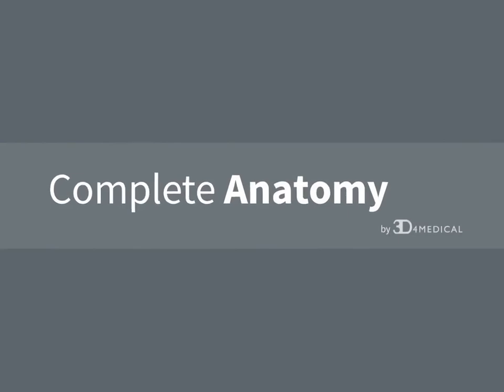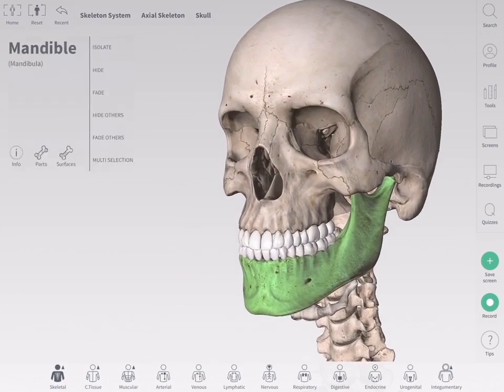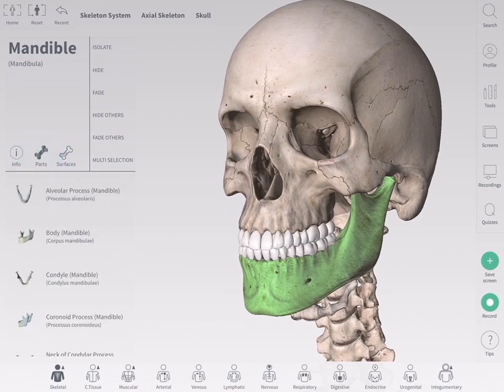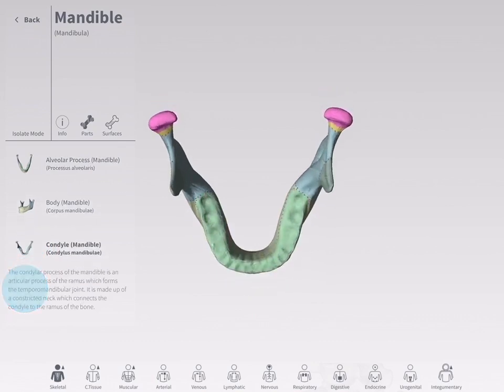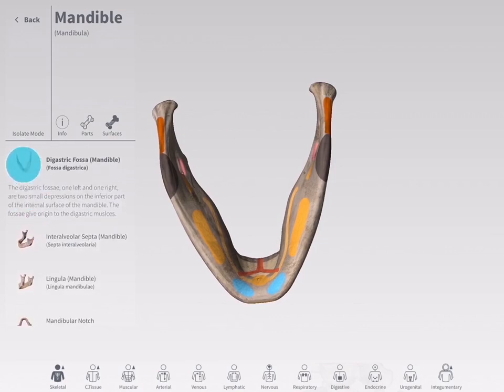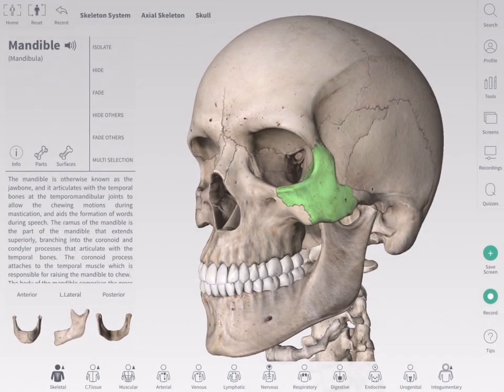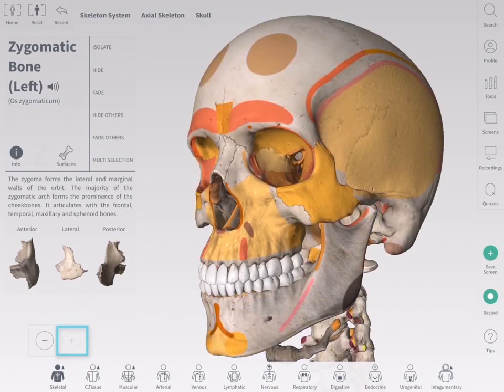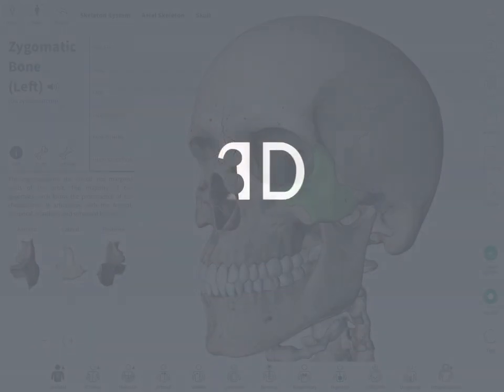Bone Parts & Surfaces - Complete Anatomy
Take a closer look at the Skeletal system by exploring the bony landmarks (Parts and Surfaces) of a structure.